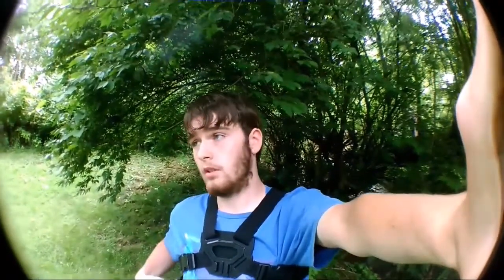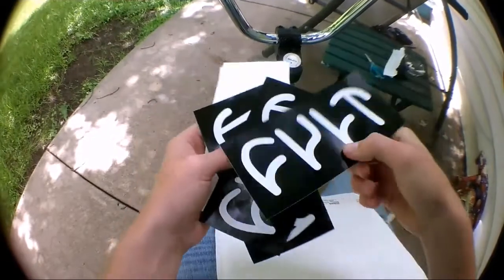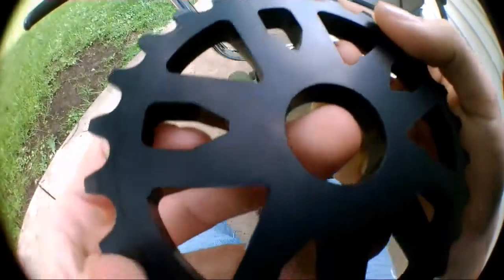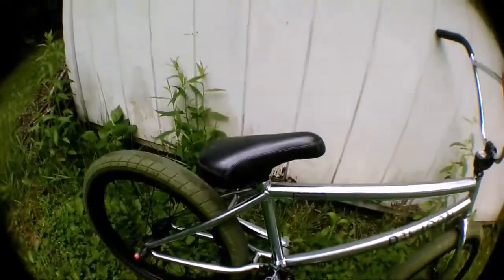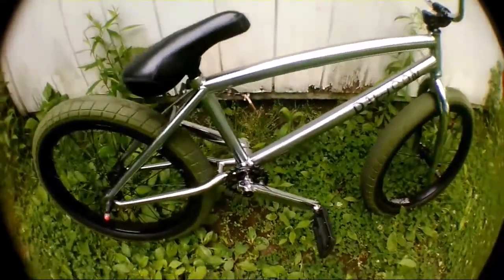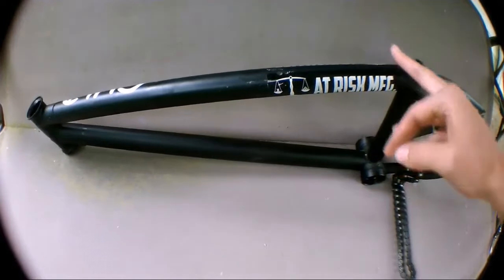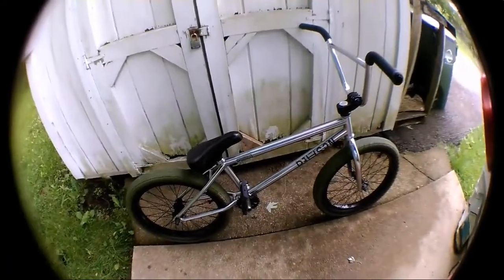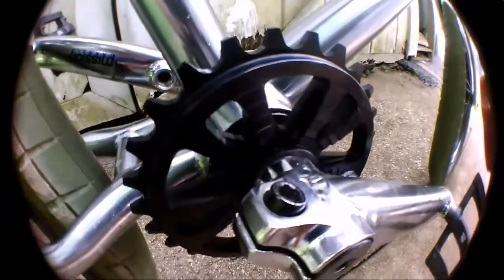New Frame + Unboxing!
I think I've been doing good with my videos here lately, what do you think? If you would please give me some feedback in the comment section below, it's very much appreciated! The sprocket i got was the (Cult Member V2 Sprocket) and it's sick and I can't​ wait to ride it.

- I'm still trying to figure out how to copy my Instagram link to the description box on my bew phone, sorry for the inconvenience. -

I really don't have anything else to say guy's but i just seriously want to thank you all for supporting me!